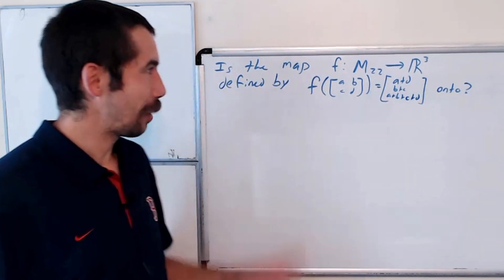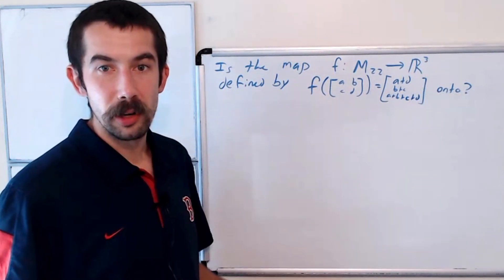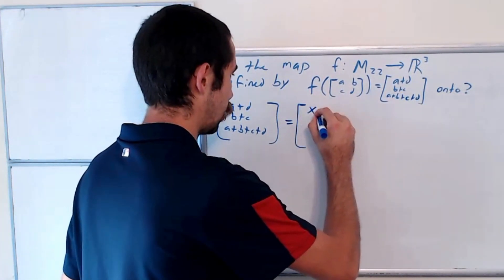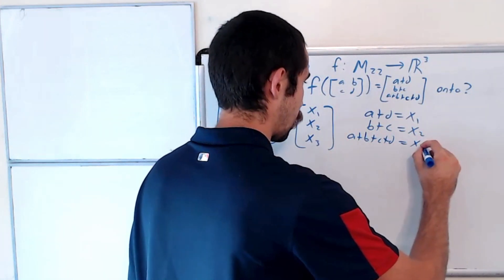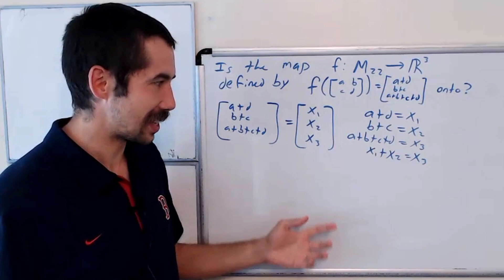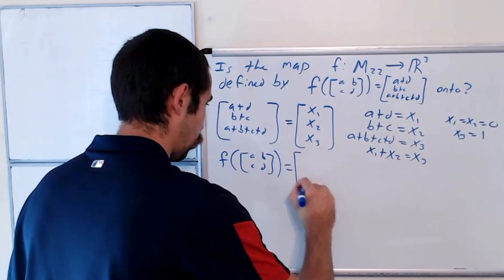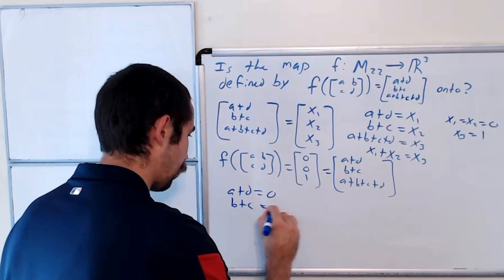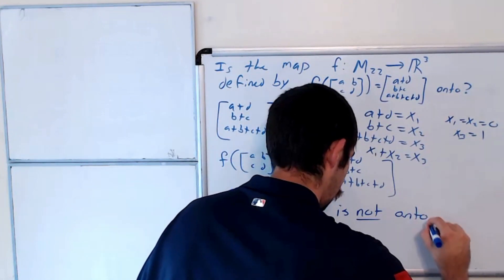How to check if f is onto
In this video we check if the linear function f from M22 to R3 defined by f(a, b, c, d) = (a+d, b+c, a+b+c+d) is onto.